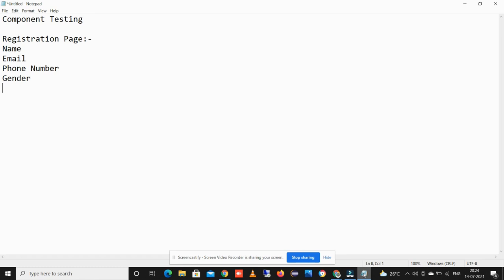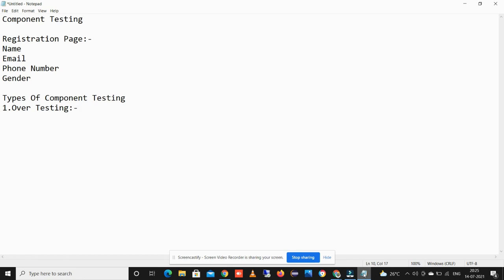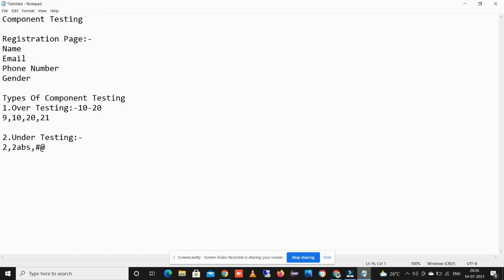Component Testing and it's Types | Manual Testing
In this tutorial we have discussed about component testing and types of the component testing

Component Testing

Registration Page:-
Name
Phone Number
Gender

Types Of Component Testing
1.Over Testing:-10-20
9,10,20,21

2.Under Testing:-
2,2abs,#@

3.Optimize Testing:-